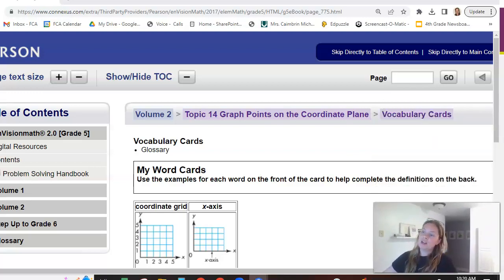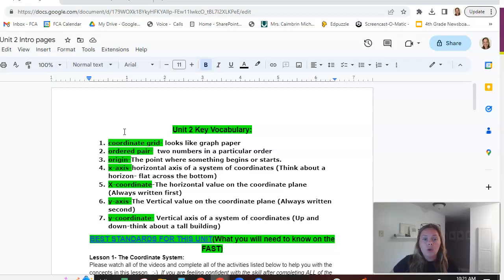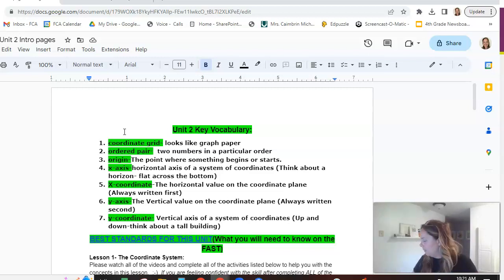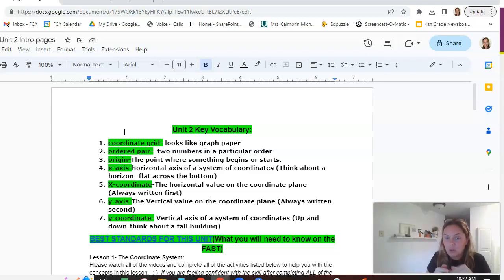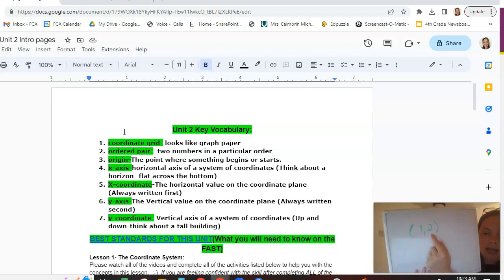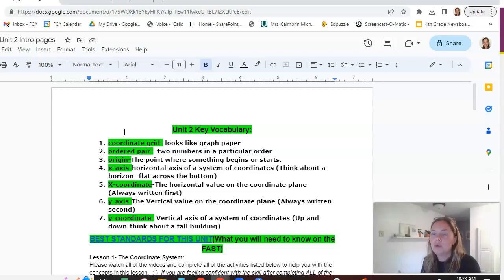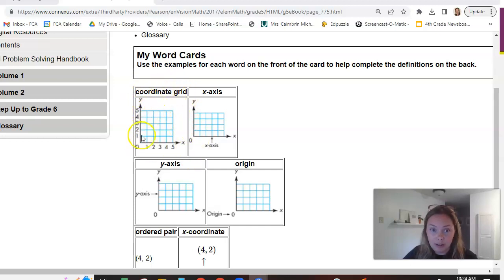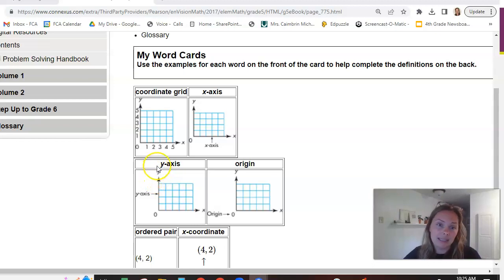Coordinate System Vocabulary